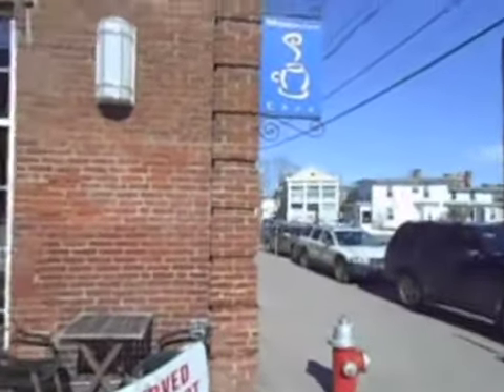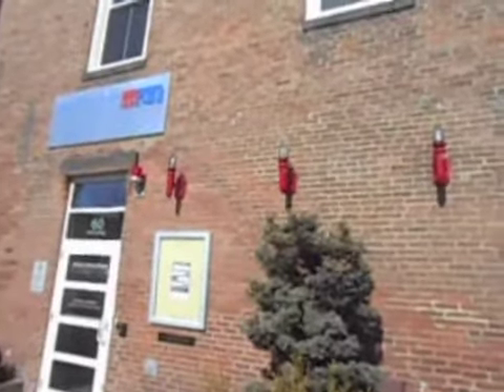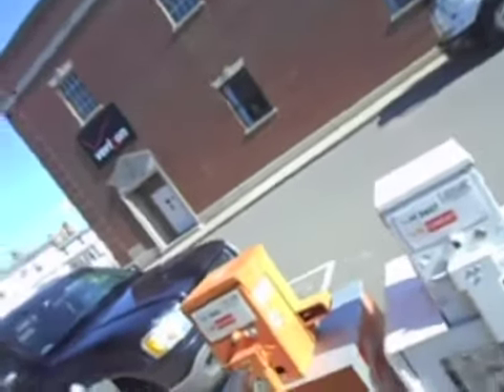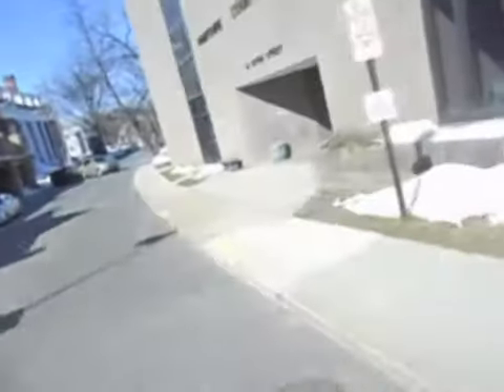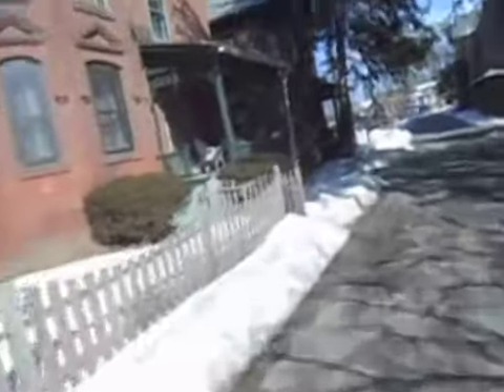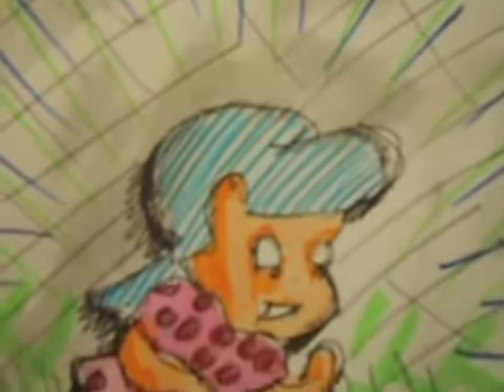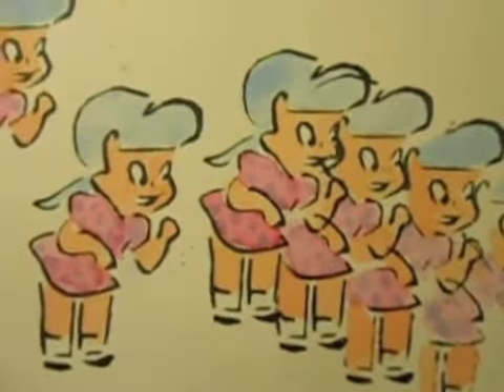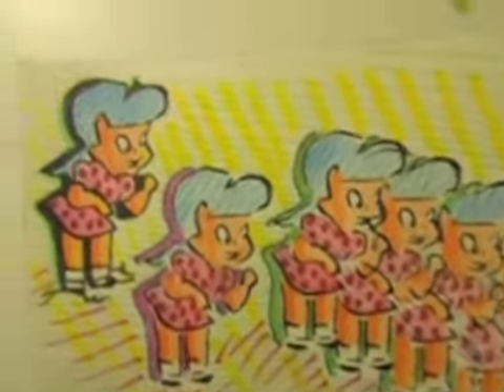feb 21 2013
Chris Gentes 2013
a QVGA production